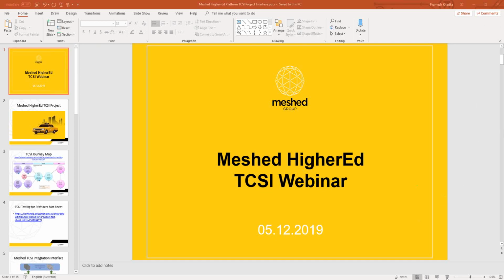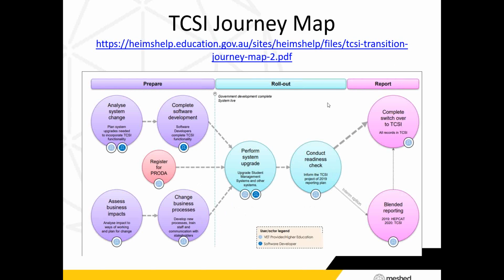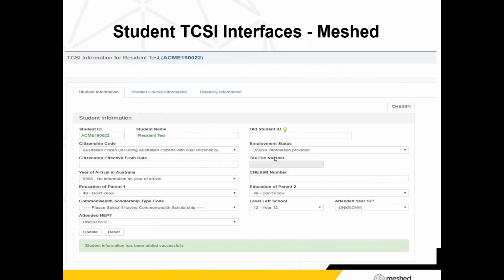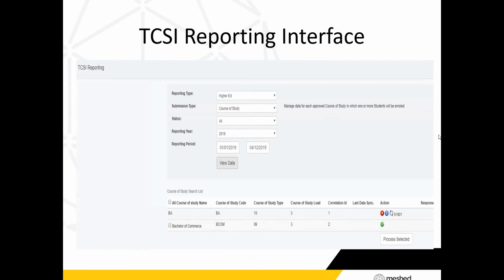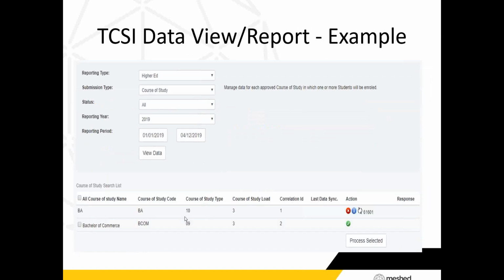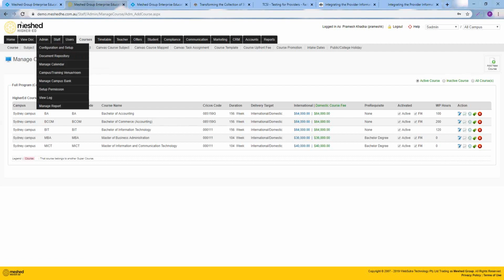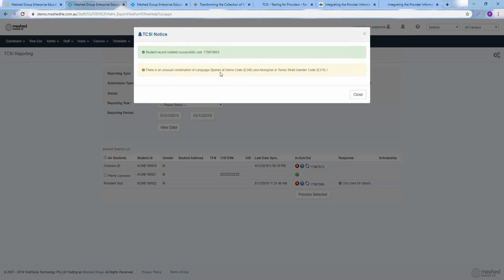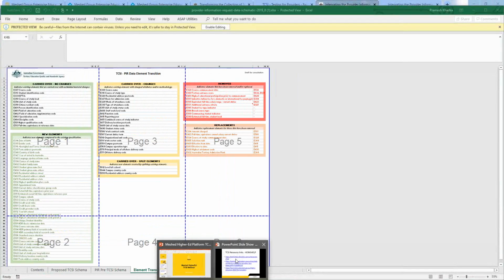Meshed HigherEd TCSI Webinar Overview 05.12.2019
Meshed Platform TCSI Integration Overview